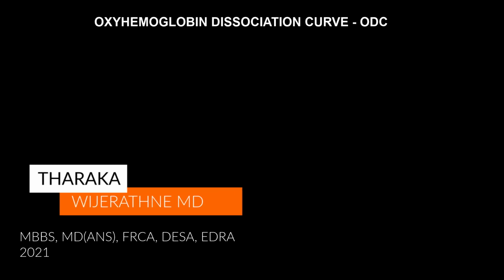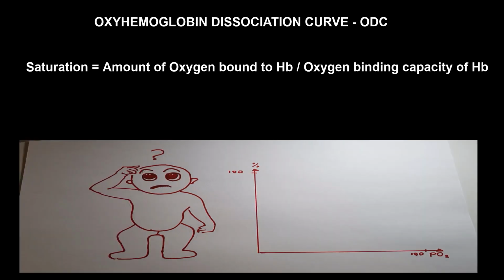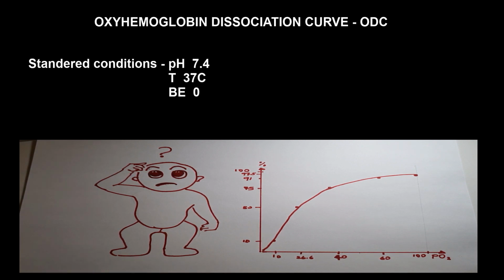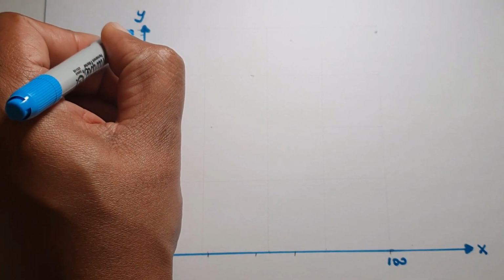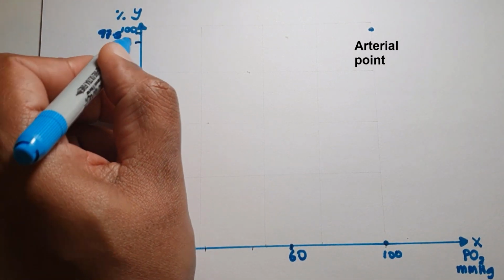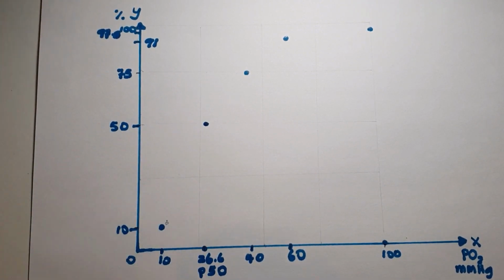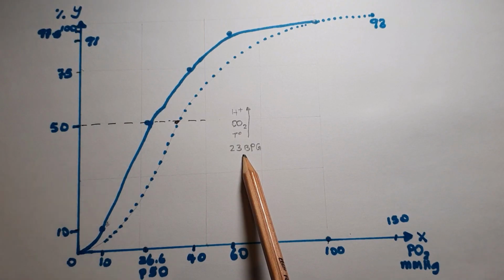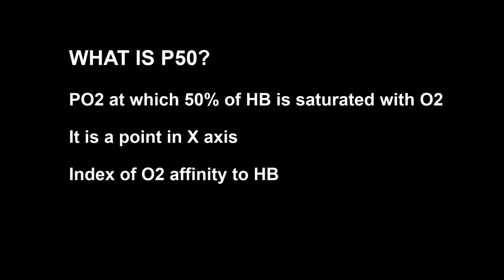Oxyhaemoglobin Dissociation curve in 5 min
oxyhemoglobin, dissociation cure, physiology exams